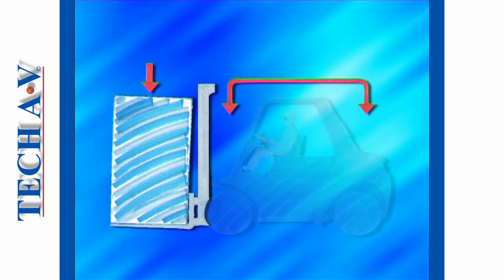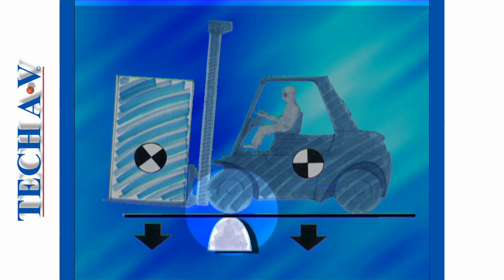FLT 1-1 - FORKLIFT OPERATOR TRAINING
MODULE 1 – AN INTRODUCTION TO FORKLIFT TRUCKS
After completing module 1, learners will understand the construction and basic operation of a typical counter-balanced forklift truck. For checking and reporting purposes they will be able to identify the major parts, components, controls and systems that feature on conventional trucks.
Learners will also be able to differentiate between diesel, L.P gas and electric vehicles and be able to identify and understand the function of instruments and warning devices, found on a typical forklift truck's control panel.

CONTENT:
PART 1
Purpose and Basic Designs.
Standard Vehicle Construction.
Engine Systems.